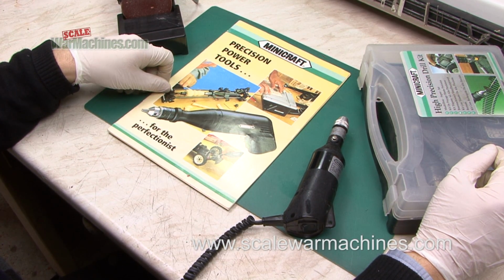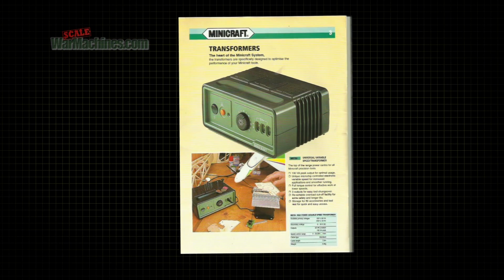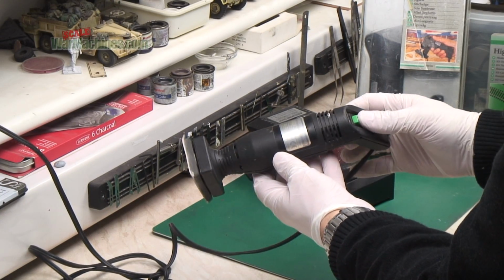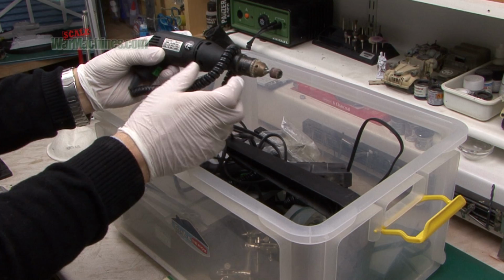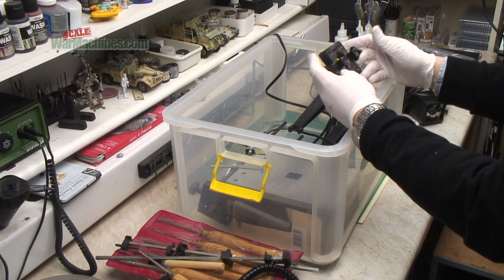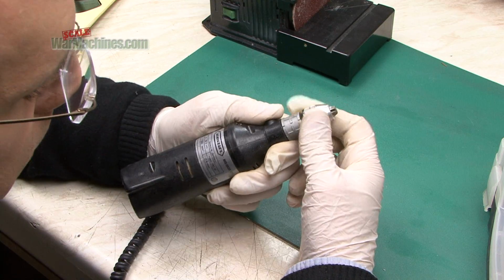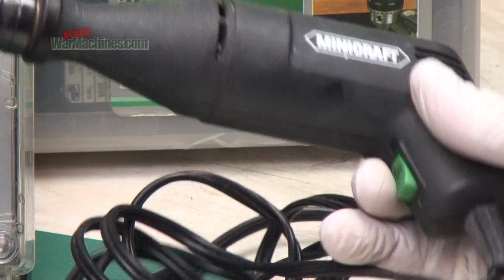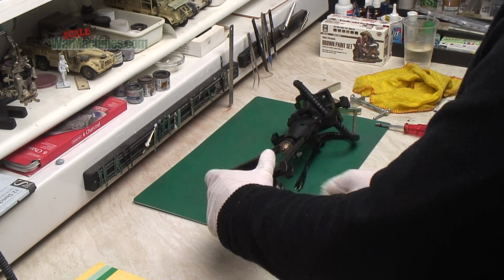MINICRAFT MODEL TOOLS EBAY MEGA HAUL & REVIEW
Amazing tools, amazing value!

We often scan Ebay looking to expand our collection of used Minicraft modelling tools. These precision-made 12v tools use a series of 9-18v transformers and have a variety of uses including:

Drills of various sizes
Sanders
Saws
Lathe or router kits
Accessories of all types

The only catch is that they are no longer made so you'll have to find them via a second-hand source.

We bought our first drill kit new many years ago then got our first Ebay haul 3-4 years after.

Then we recently found a bunch of used tools for sale and we pounced. We got a giant box of bits and bobs. Want to know what's inside? Watch the film for a review and reveal of these indispensable hobby tools.